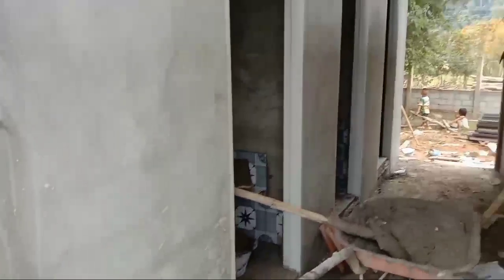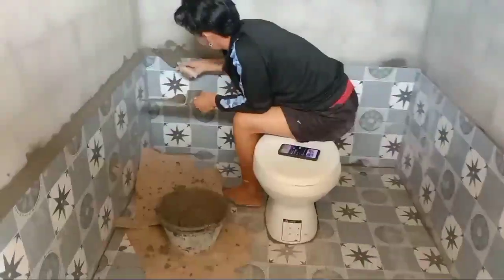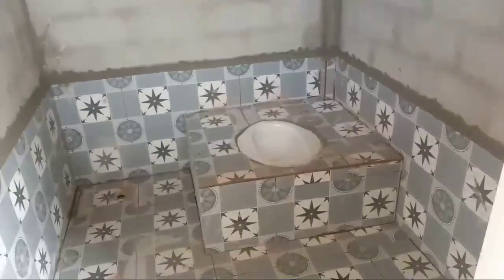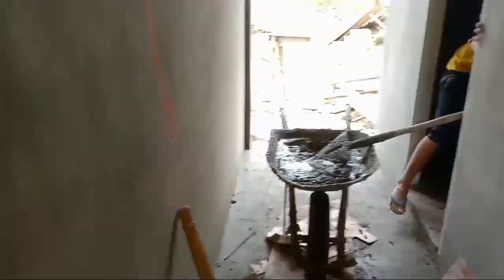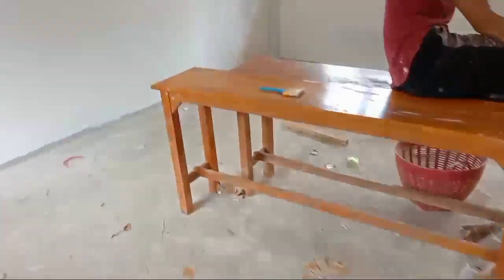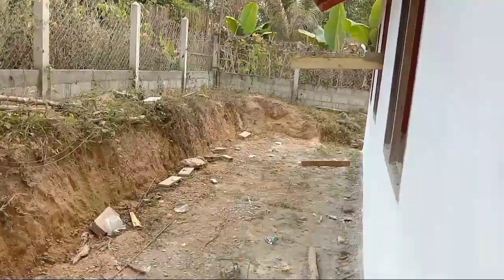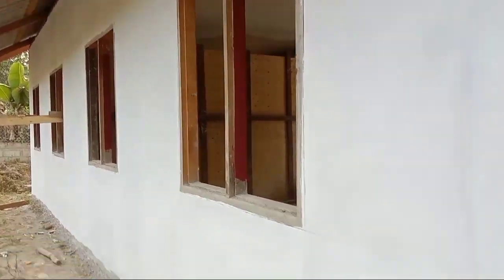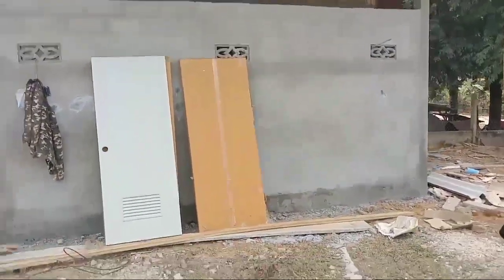updated building free English school in Laos. January 7th 2024. ua tsev qhia ntawv pub dawb.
thank you for all the supporters you have been helping our project for a long time we really appreciated for all your help.
however the school is getting ready but we still need money to build the office and also some more work.

thank you so much 🥰🥰 love you all wish you all the best and enjoyable with 2024.